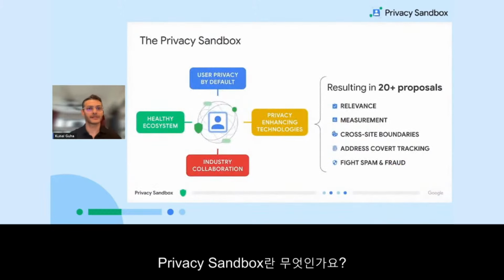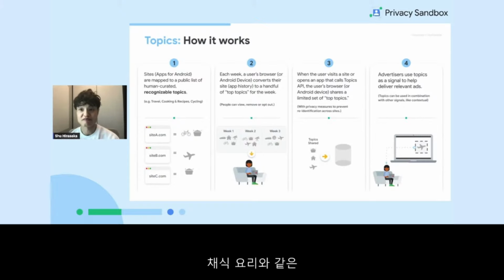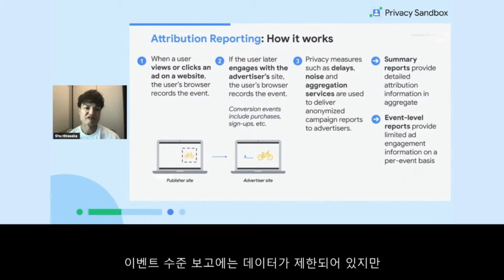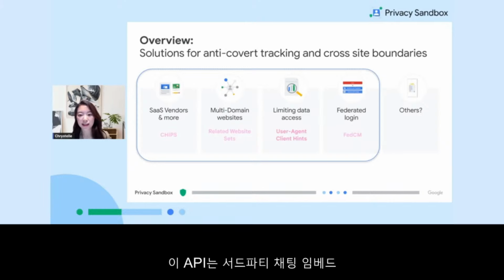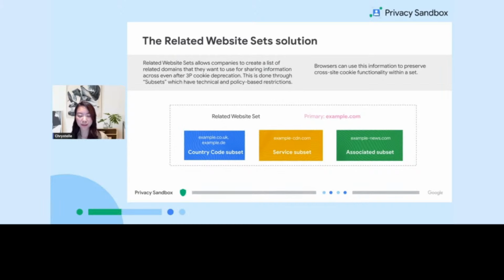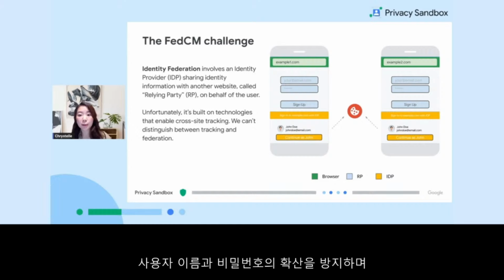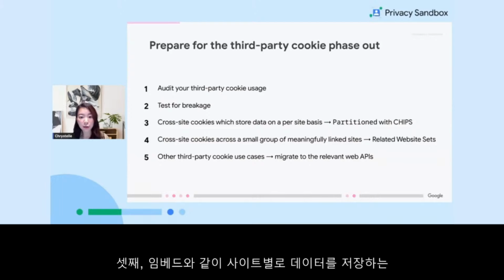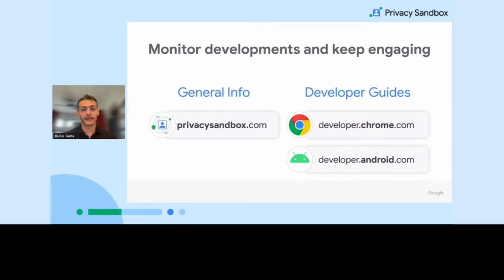세션 2 : 게시자를 위한 Privacy Sandbox API 자세히 알아보기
두 번째 세션은 기술 및 개발자 청중에게 적합합니다. Privacy Sandbox Ads API 및 Privacy API, 작동 방식, 이러한 API를 사용 및 구현하여 개인 정보를 우선적으로 보호하는 웹을 만드는 방법을 종합적으로 이해할 수 있습니다.